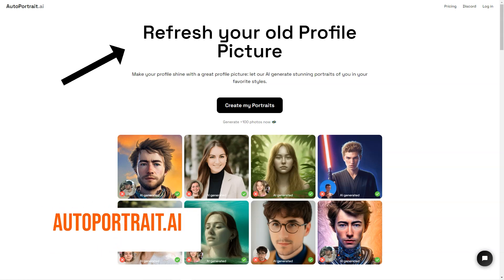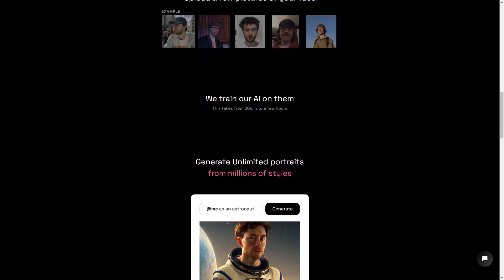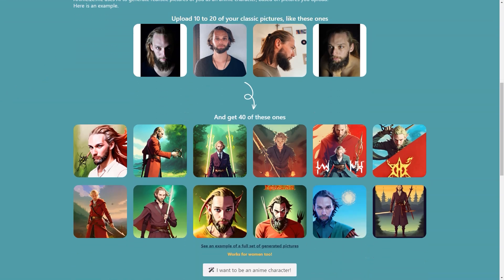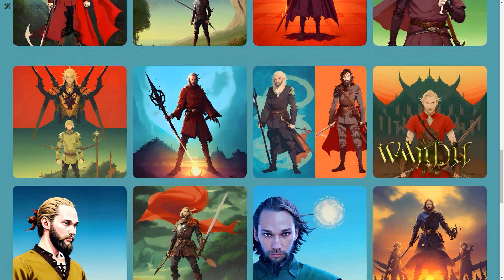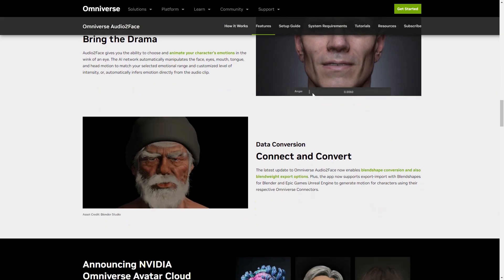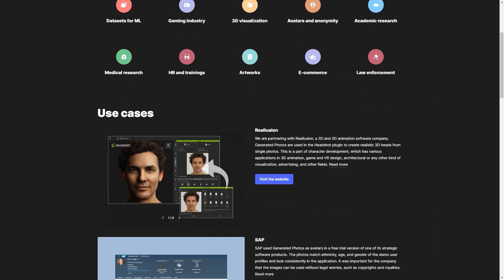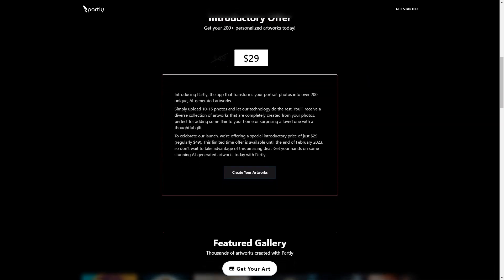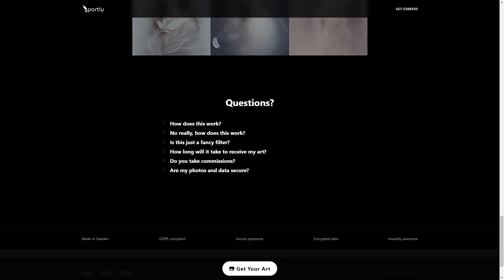AI Image Generators That Make You 10x More Productive and Creative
Imagine supercharging your creative process, making it 10x more productive with AI Image Generators! In today's digital world, creativity is no longer confined to traditional tools. Discover how AI Image Generators are revolutionizing the way we create, innovate, and inspire!

In this video, we'll explore five powerful AI Image Generators that can turbocharge your productivity and make your creativity soar to new heights. Whether you're a graphic designer, digital artist, or simply a creative soul, these AI Image Generators are your ticket to becoming 10x more productive.

Each tool we discuss offers unique features that harness the power of AI to streamline your creative process and take your productivity to the next level. We'll delve into how these AI Image Generators work, their applications, and tips on how to use them effectively.

Learn how to get the most out of these AI Image Generators and see firsthand how they can unlock your full creative potential. Get ready to revolutionize your work, become 10x more productive, and watch your creativity flourish!

And remember, your journey doesn't end here! We have a myriad of other videos that can further enhance your productivity and creativity. So, don't forget to check them out!